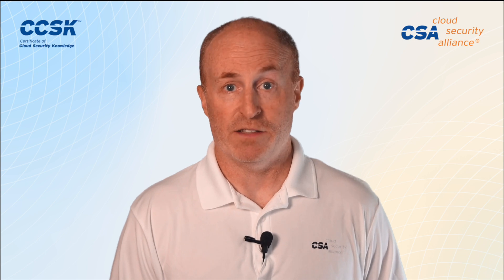CSA’s CCSK v5: The Essential Cloud Security Training & Certificate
The industry’s most essential cloud security training and certificate has just been updated. Course designer Rich Mogull breaks down CSA’s CCSK v5, the professional roles it’s designed for, and what’s included in each domain of the course.

CSA first released the CCSK in 2011 and has continued to update it, ensuring that the program stands out as the baseline for cloud security training. Version 5 is the biggest update yet, with the training and exam completely deconstructed and built from the ground up. Get the latest on cloud architecture, cloud-native security, compliance, workloads, virtual networking, data protection, DevSecOps, Zero Trust, Generative AI, and much more.